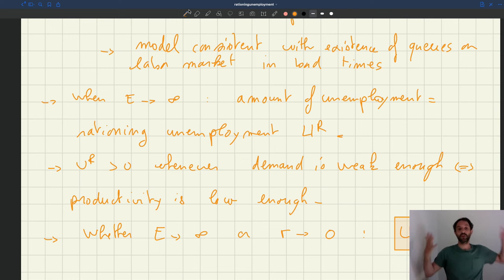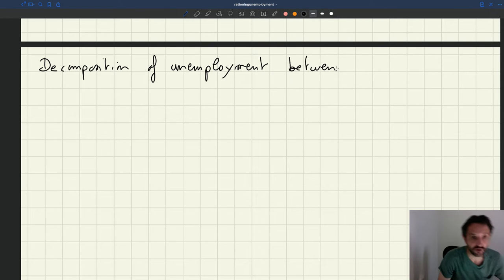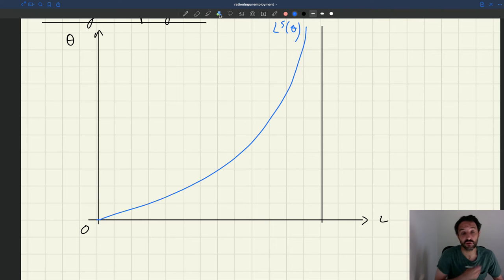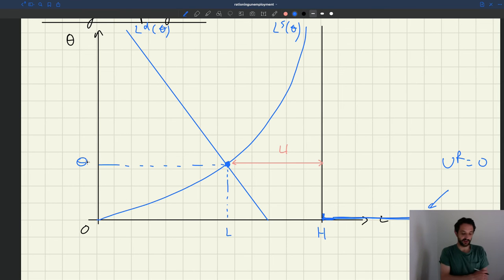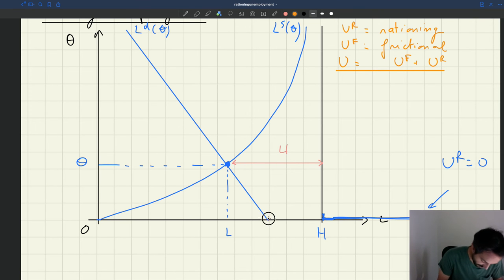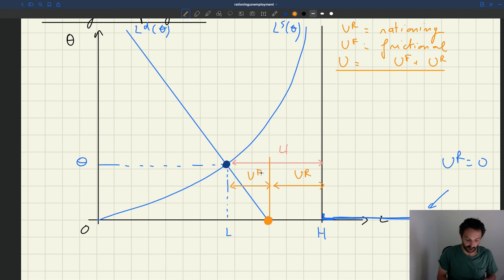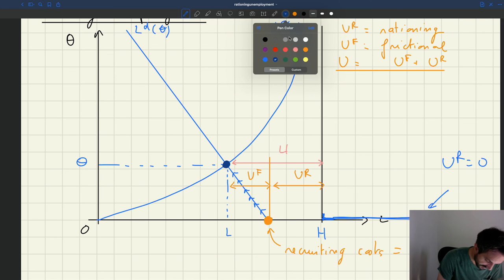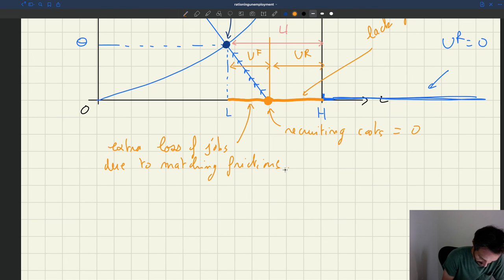v77. Measuring Frictional and Rationing Unemployment